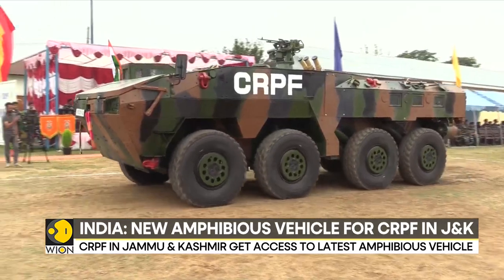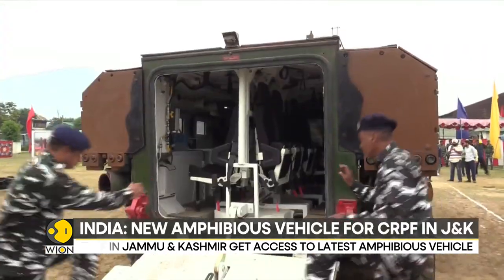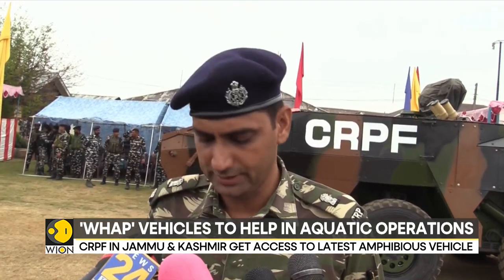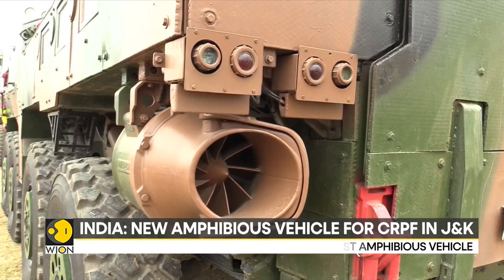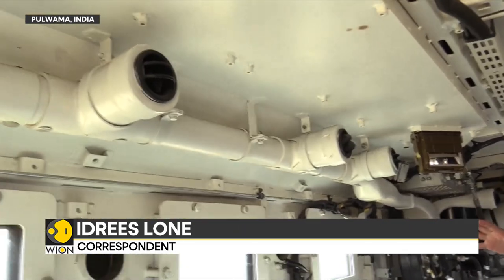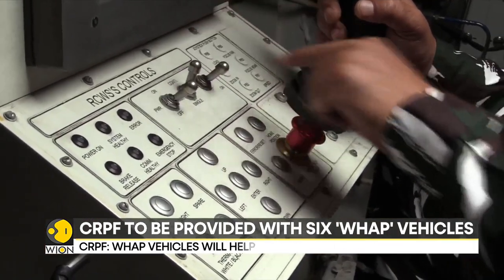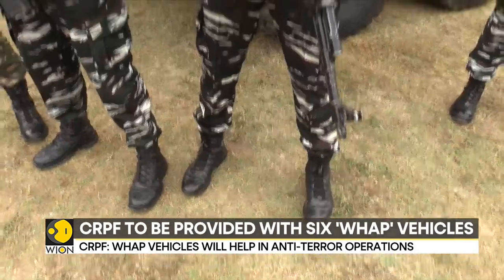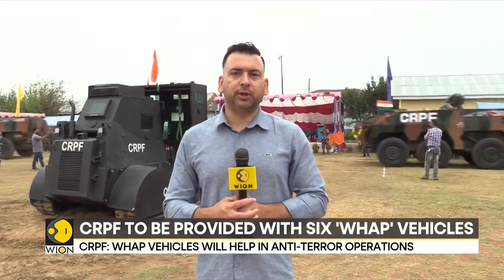India: New amphibious vehicle for CRPF in J&K | India News | WION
Central Reserve Police Force deployed in Jammu and Kashmir have been provided with a wheeled armoured amphibious platform vehicle designed for both land and water.